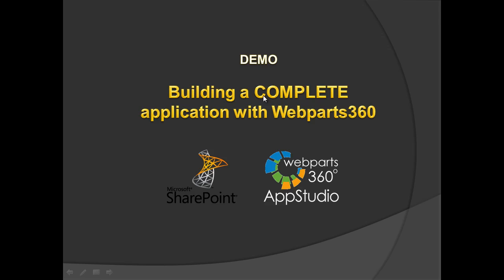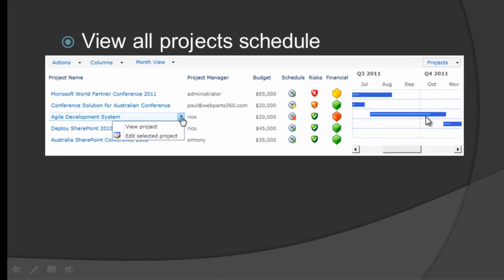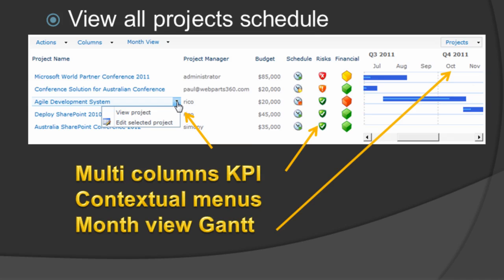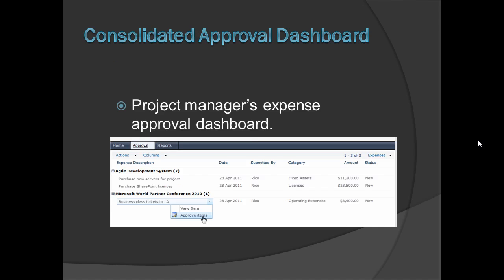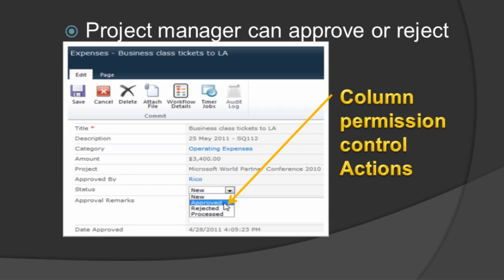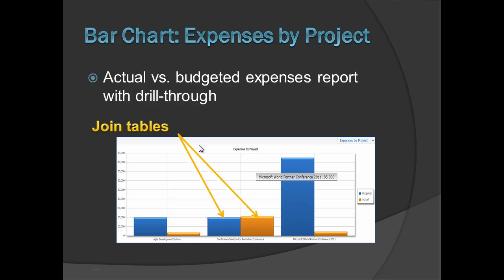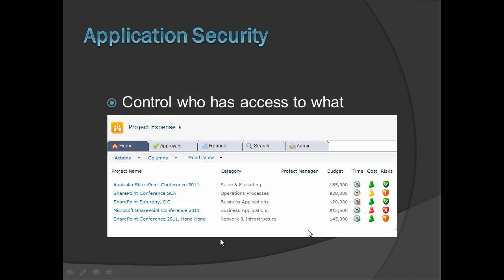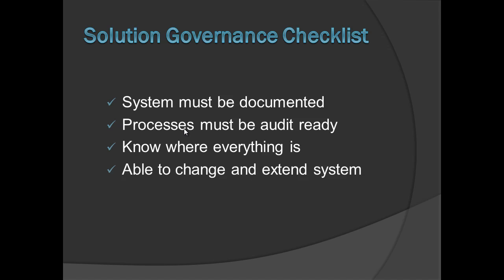Webparts360 Step-by-Step Guide - Introduction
Can you keep up? This video shows you the functions and features of a sample solution that you can build with Webparts360 on SharePoint